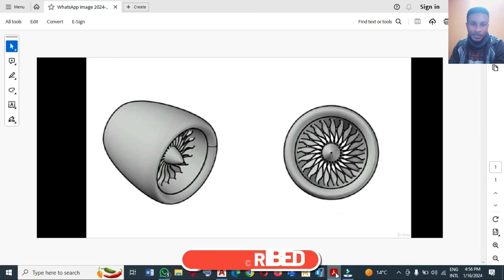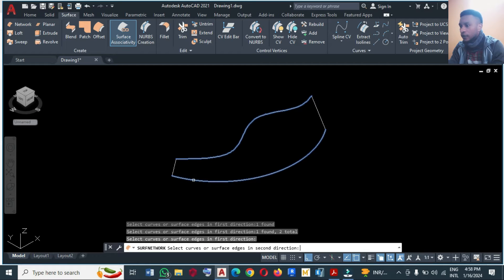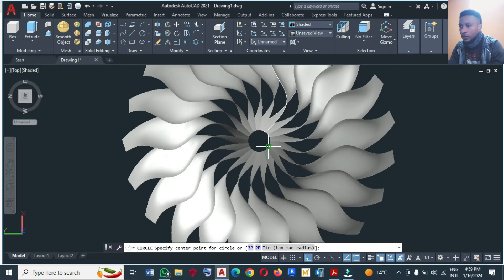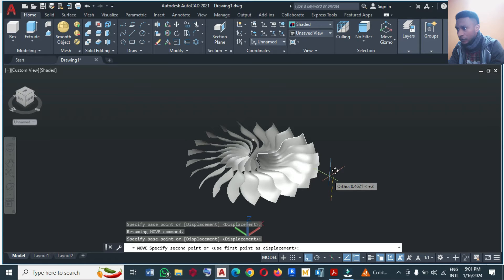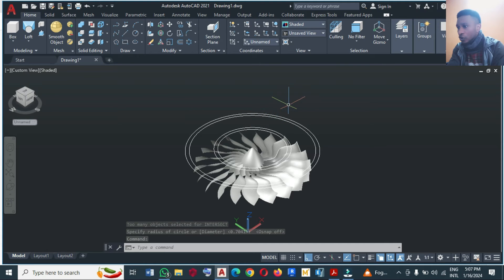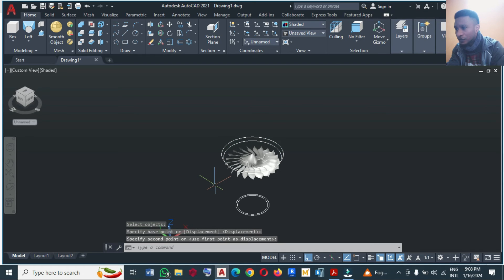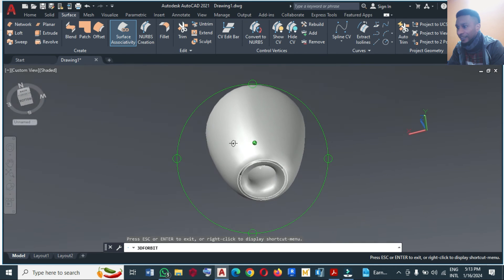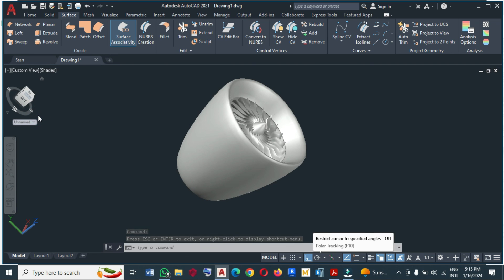AUTOCAD 3D ADVANCED PRACTICE - 08 (3D JET ENGINE)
This is the 8th Advanced practice video on AutoCAD 3-D practice in which 3D Jet Engine is drawn. Many other advanced 3D practice drawings shall be made before we go back to 2D building drawings.